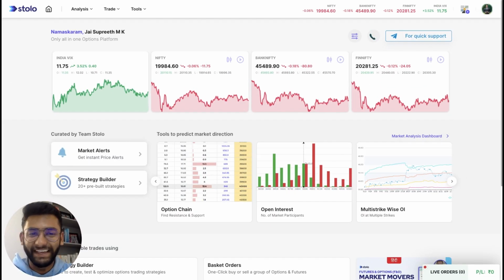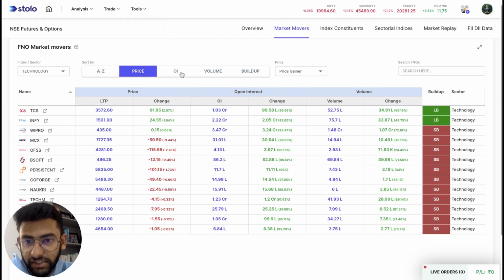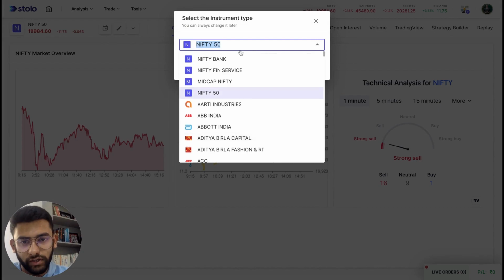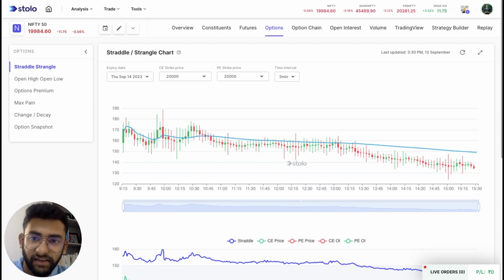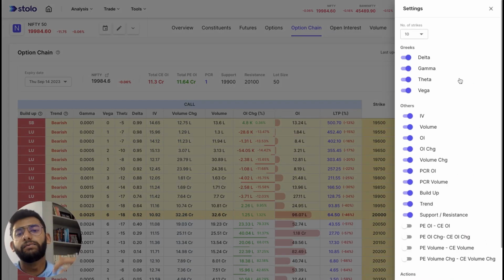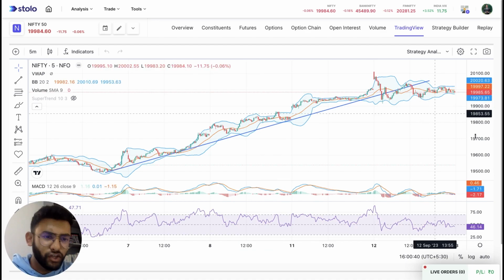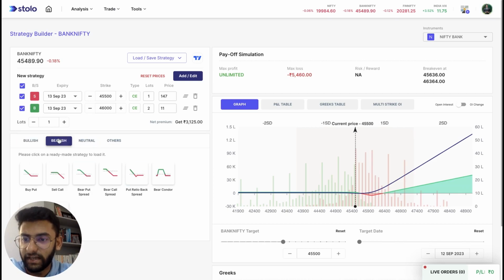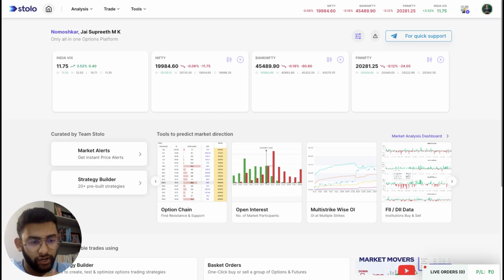Stolo Analysis Demo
Note: The version of the platform showcased in the video is as of the date of publishing the video, and is subject to change. Please reach out to the Stolo Team in case of any queries regarding the platform or its usage.